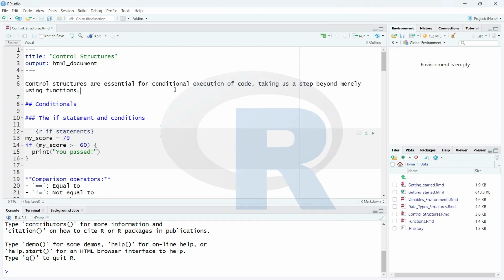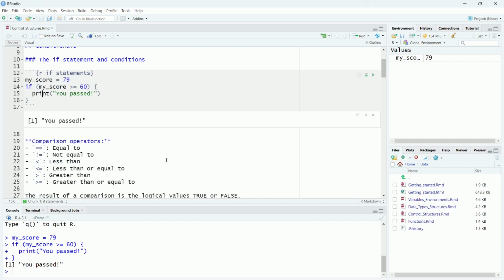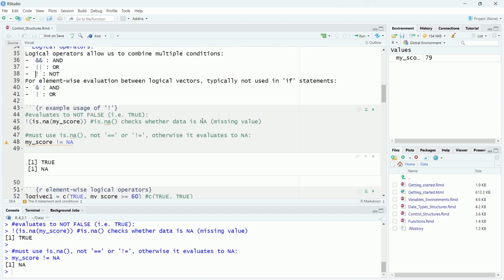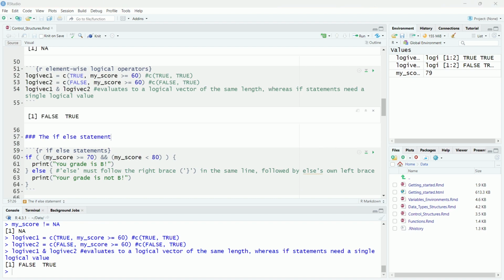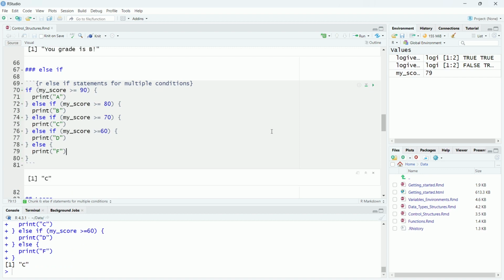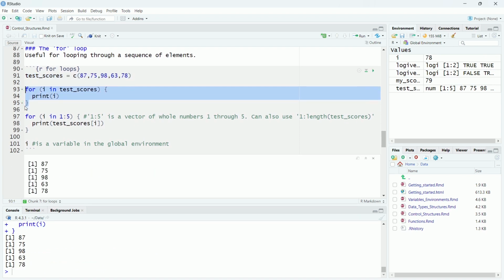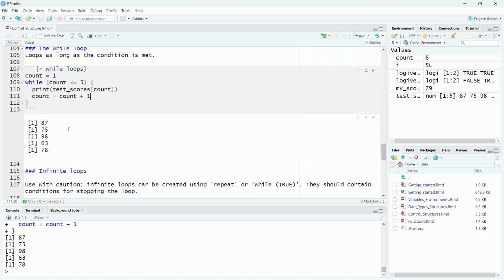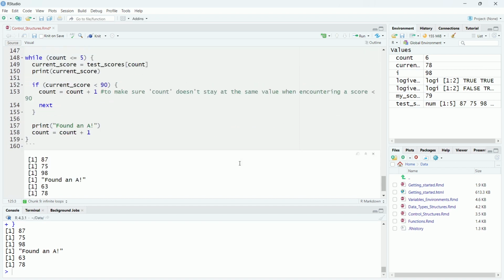R Programming 101 - 05 Control Structures